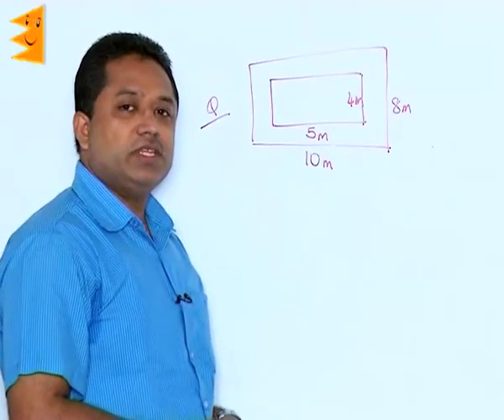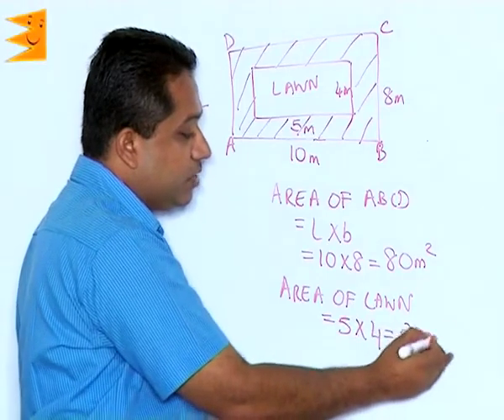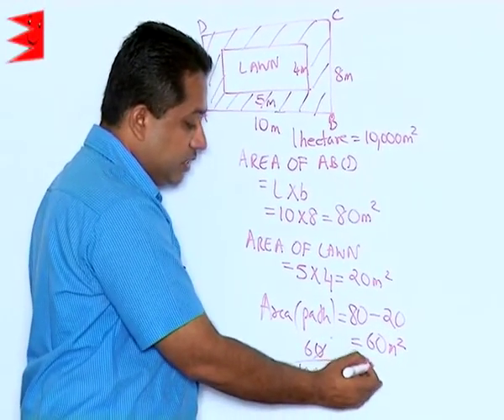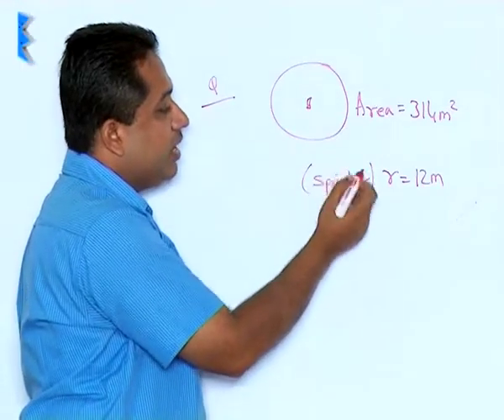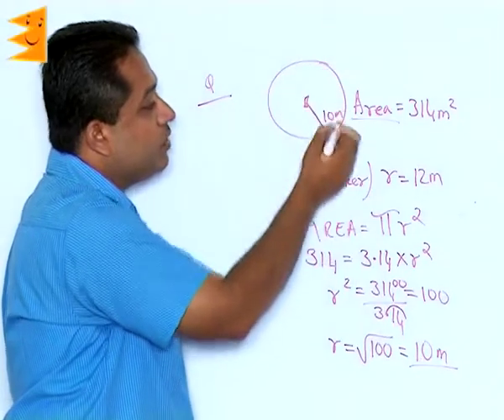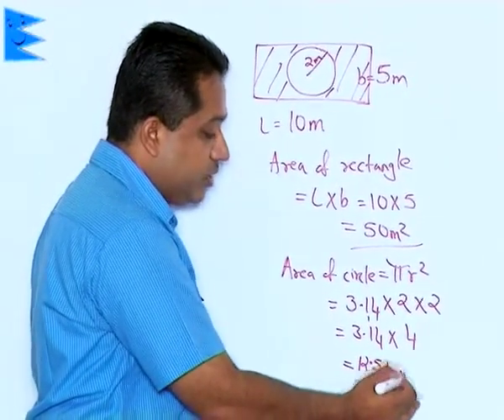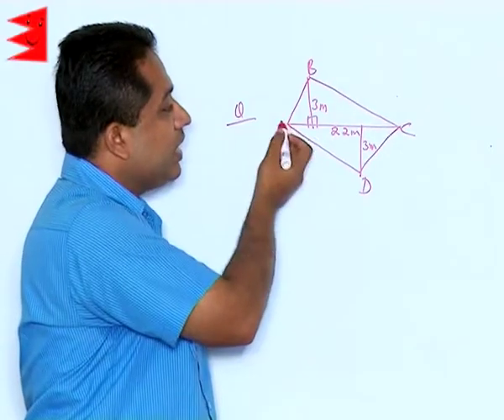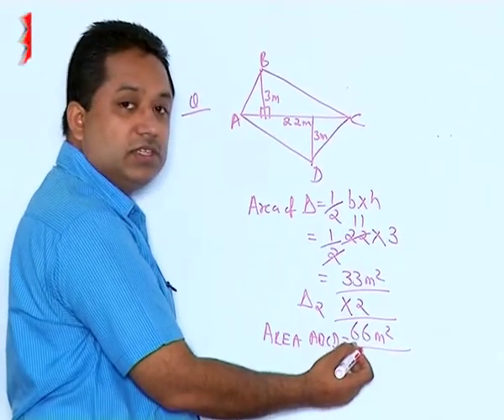CBSE Class 7 Maths Perimeter & Area Applications |Extraminds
Chapter: Perimeter & Area
Topic: Applications
Extraminds